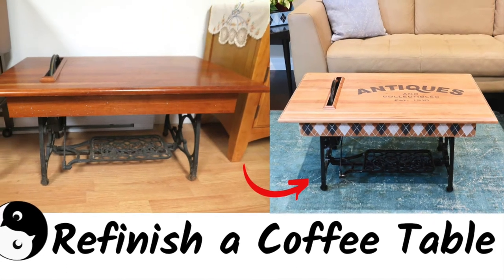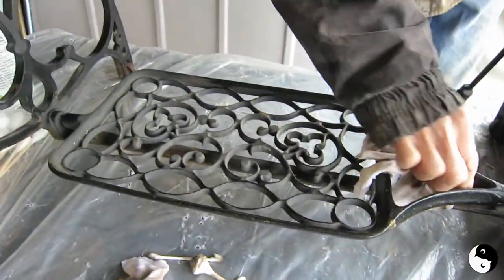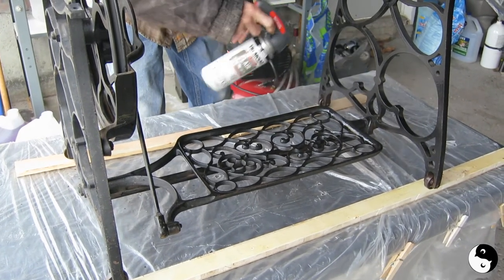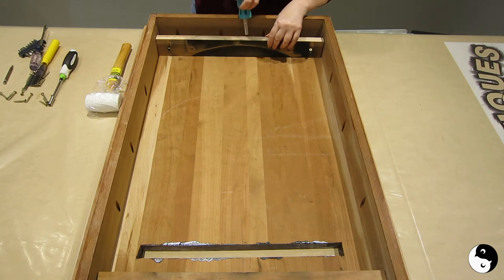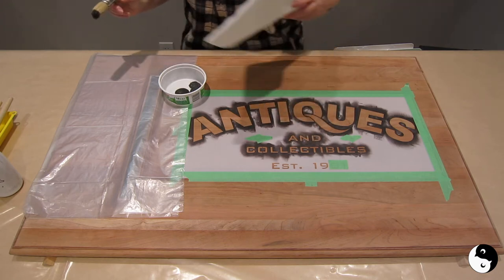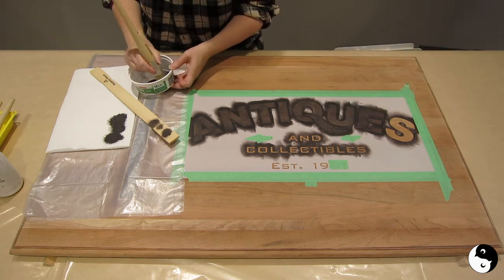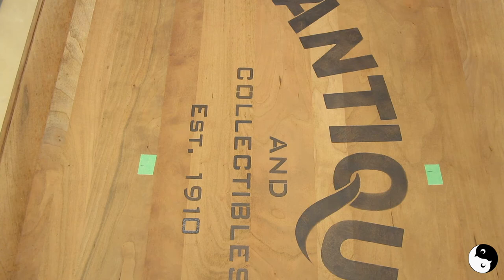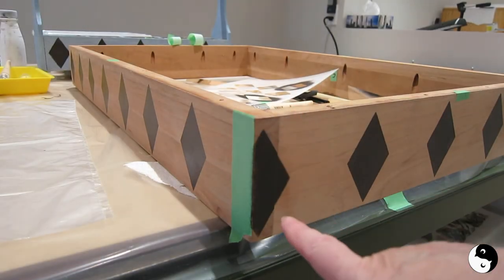Refinish a Coffee Table | Birdz of a Feather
This is the second time in a month I get to refinish a coffee table! This one was originally a vintage sewing table.